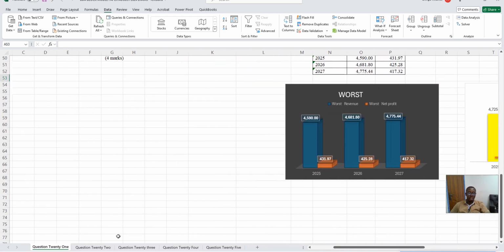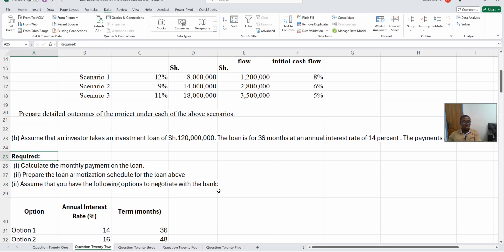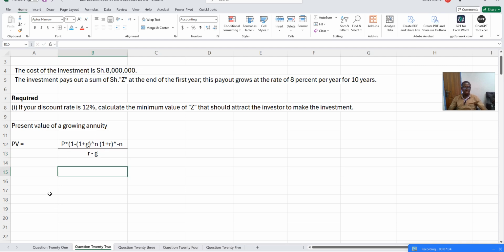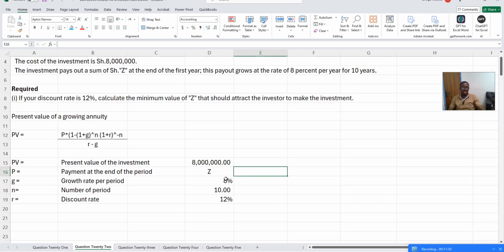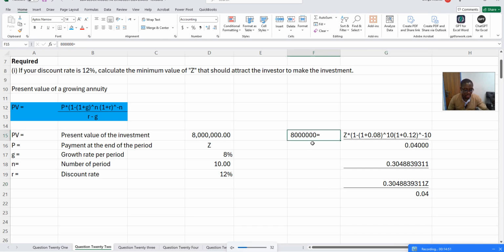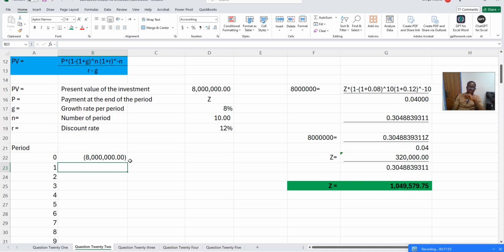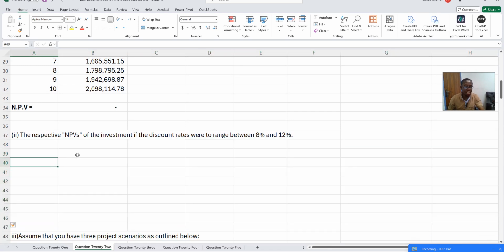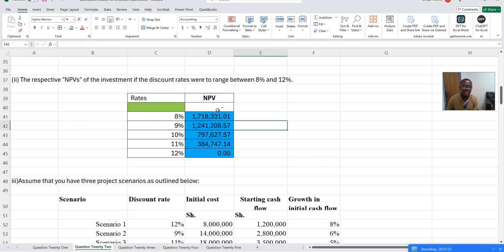BUSINESS DATA ANALYTICS AUGUST 2024 BLOCK REVISIONS FOR KASNEB - QUESTION 22(FINANCIAL MANAGEMENT)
Business Data Analytics (BDA) can be quite challenging if you aren't well-prepared. This subject requires a mix of skills ranging from Excel proficiency to concepts from Management Accounting (MA), Financial Management (FM), Financial Reporting (FR), Taxation (TAX), and Auditing that you learned in earlier courses.

To help you thoroughly understand these areas, mDarasa has created comprehensive video tutorials covering all essential topics for your August exams.